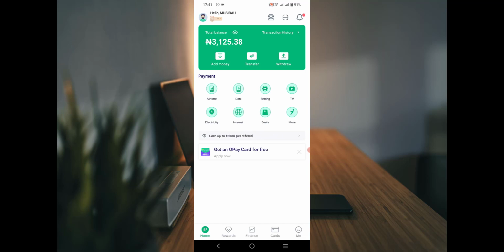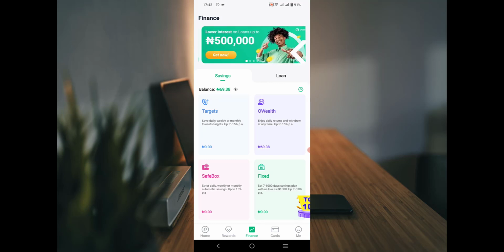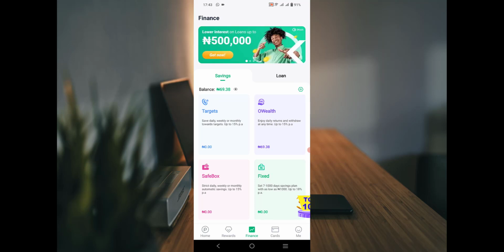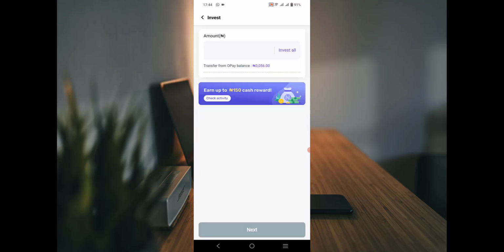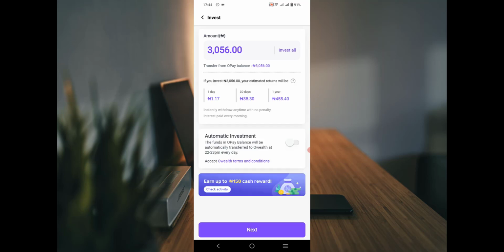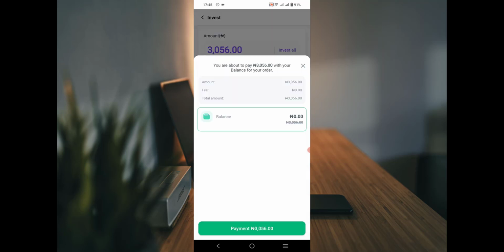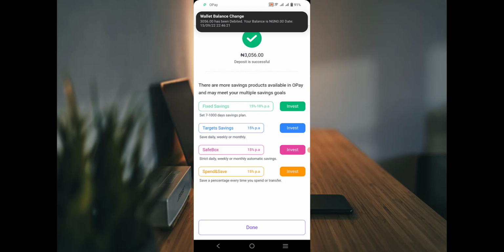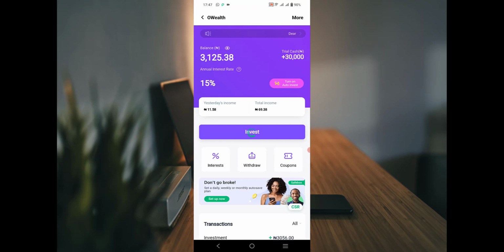How i Invest Money with Owealth on Opay step by step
9 YouTube Channel Ideas to Help You Choose Your Own

✅IGNORE THIS
Related Search:
Freelancing